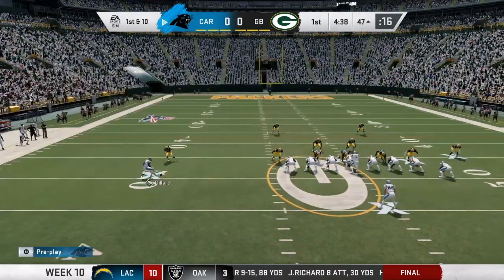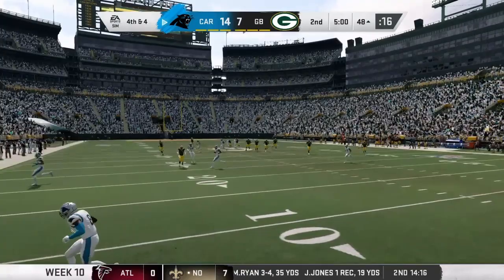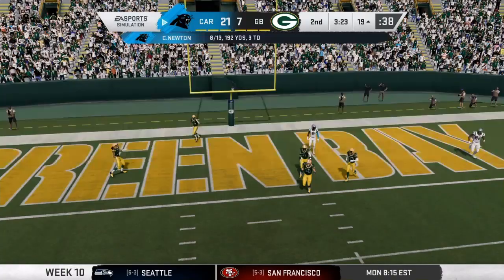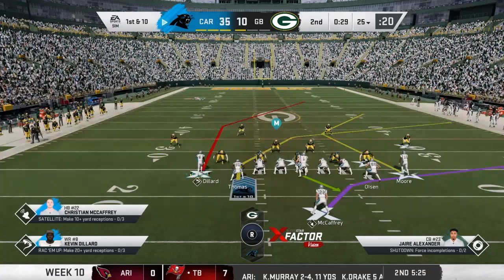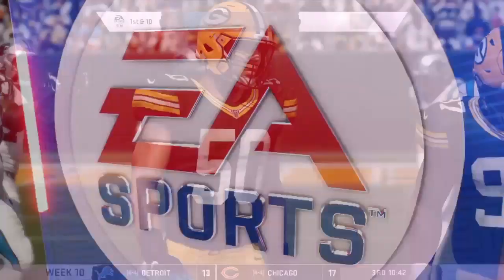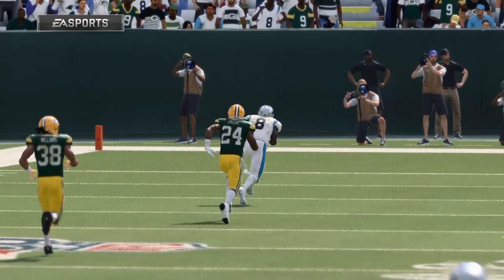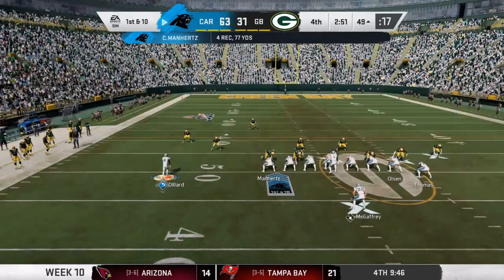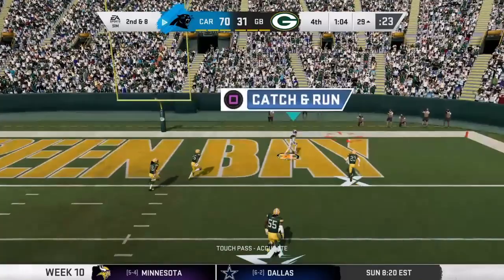Wk 10 Kevin Dillard